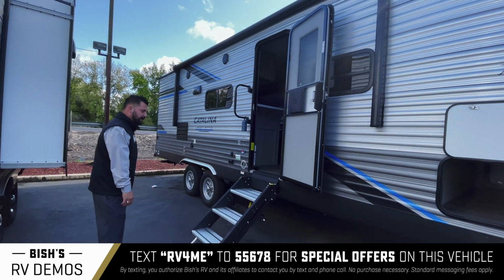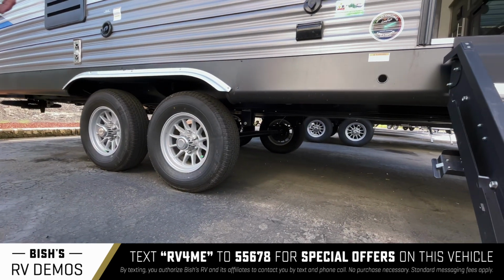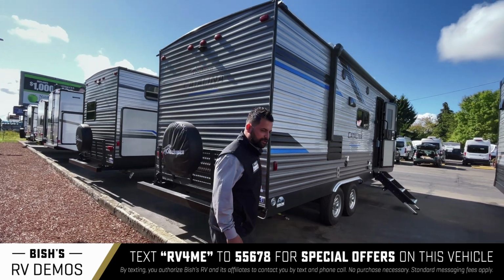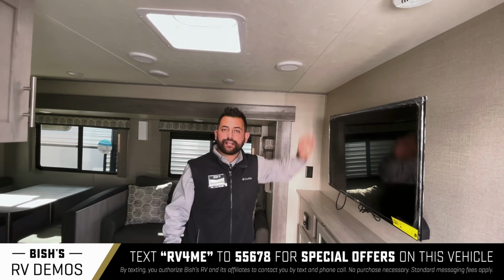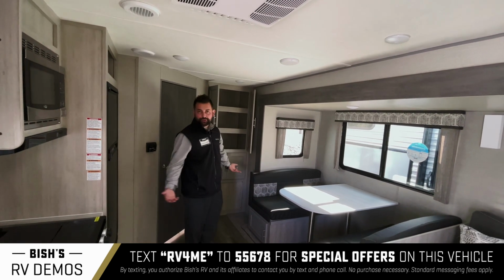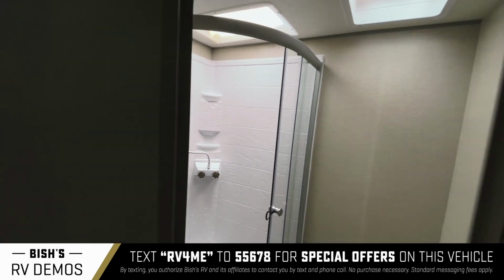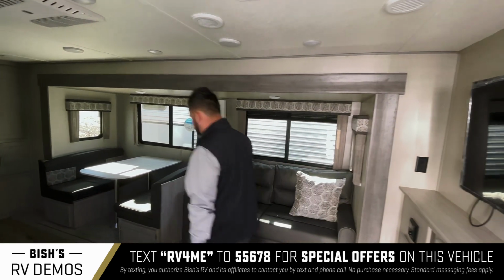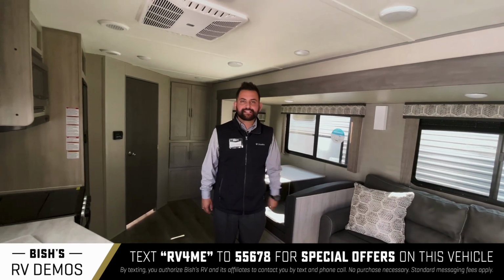2022 Coachmen Catalina Legacy Edition 243 RBS Travel Trailer • Bishs.com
Get ready for an adventure in a 2021 Coachmen Catalina Legacy Edition 243RBS. Rest easy in this Travel Trailer which comfortably sleeps 6. Everything you need for a good night's sleep, includes: 2 sofa bed(s) and 1 queen bed. And a master bedroom conveniently located in the Front. RV Camping in the Catalina Legacy Edition Travel Trailer offers plenty of at home conveniences like a Center kitchen with Bench Seats, Center living area and Rear bathroom. To enhance your traveling experience, the Catalina Legacy Edition 243RBS Travel Trailer also features a stove with 3 oven burners, Full-Size refrigerator, 1 TVs, and more!